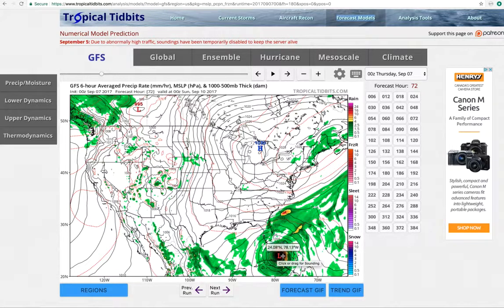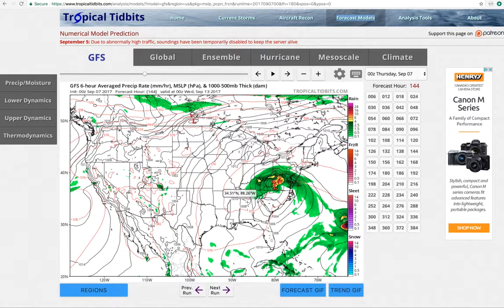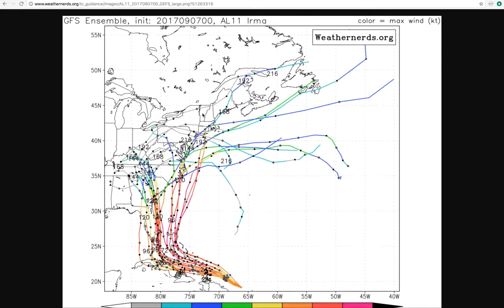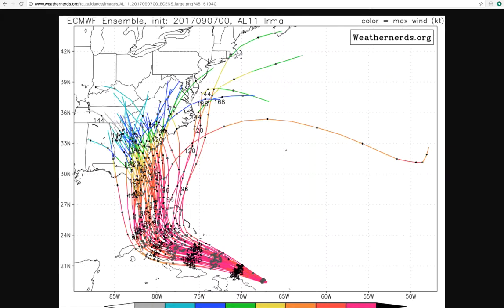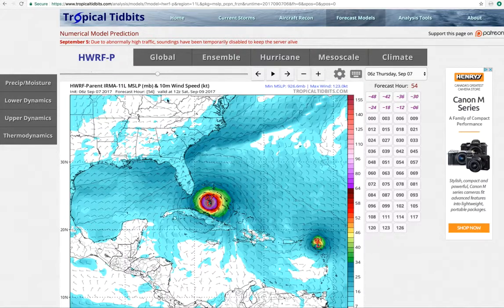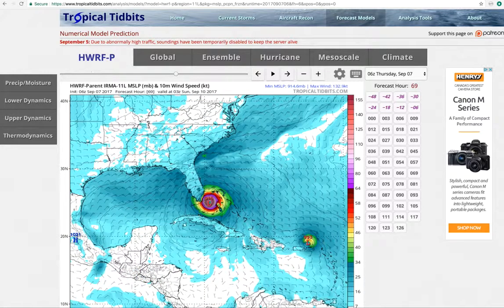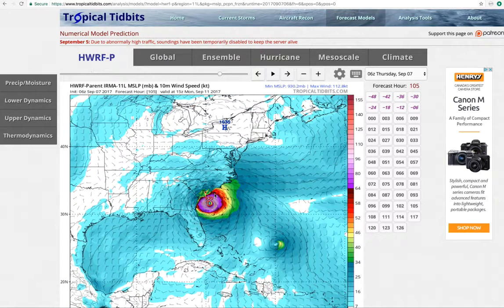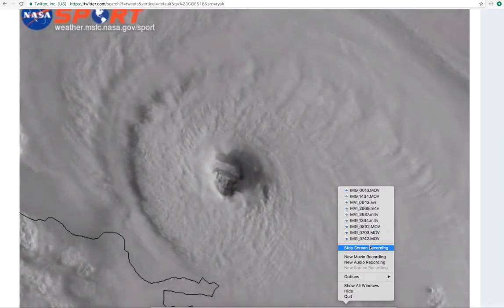Hurricane Watch - Sep 7 - Impulse Birding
Still watching and waiting...